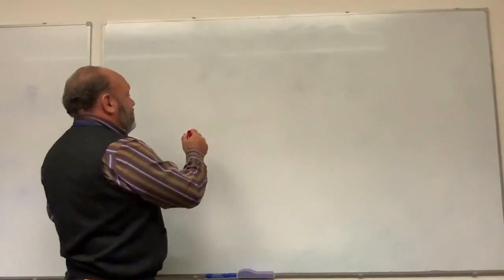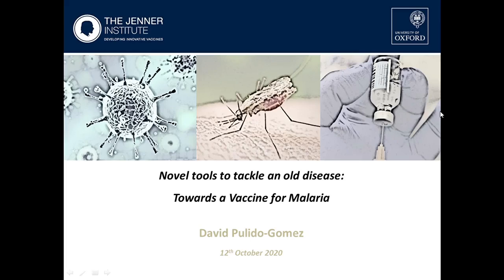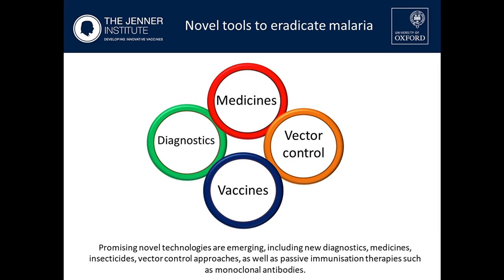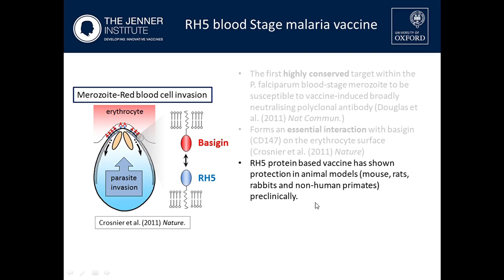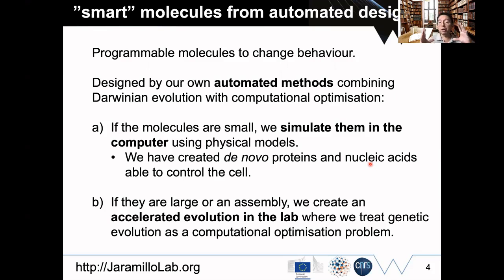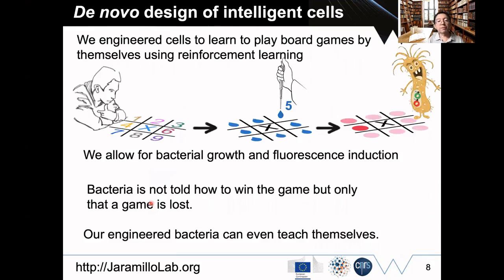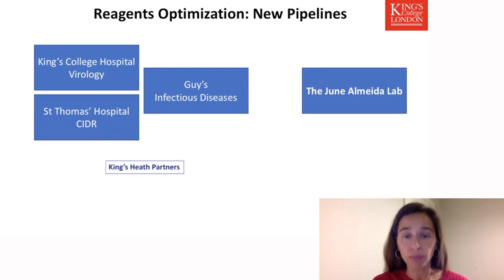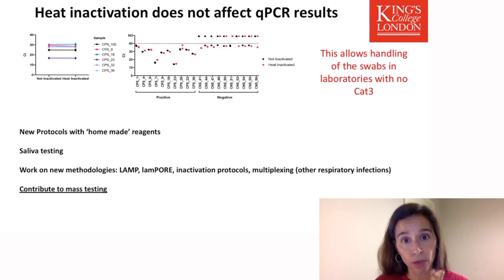Spanish Researchers in Britain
There are currently over 5,000 Spanish scientists, researchers, doctors, and nurses living and working in Britain. This program shows some of these Spaniards that are performing their works in different universities, laboratories, and hospitals across Great Britain: Jose Antonio Carrillo de la Plata, David Pulido Gómez, Andrés Jaramillo, and Rocío T. Martínez Núñez.